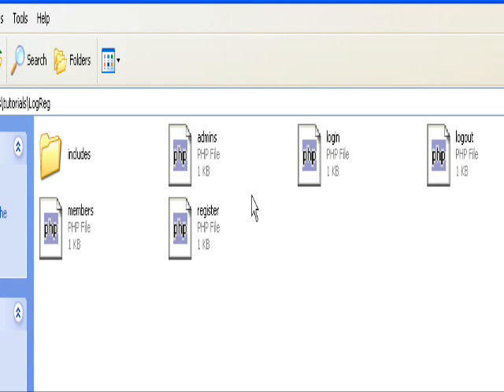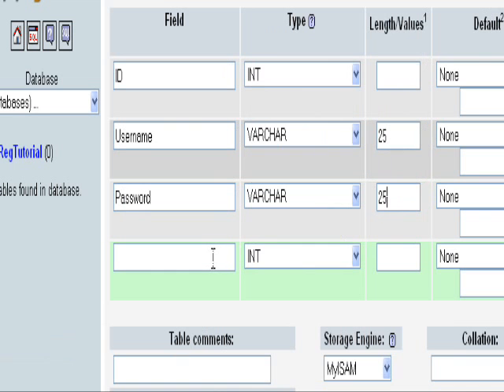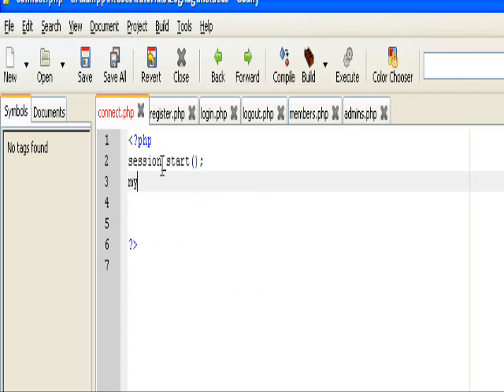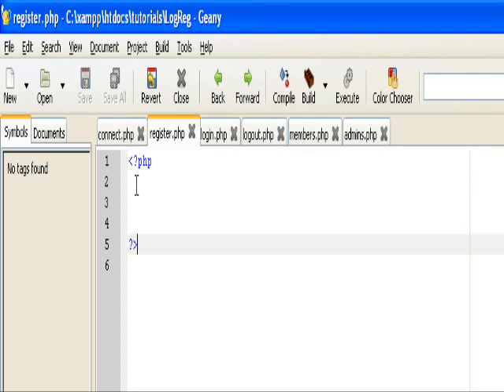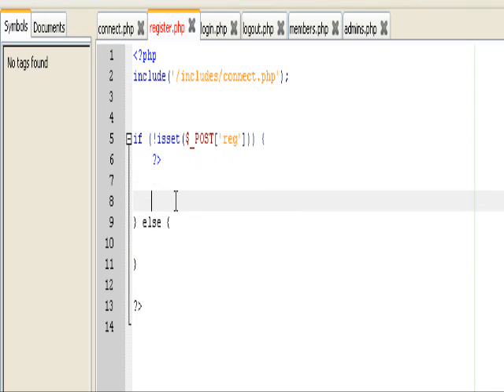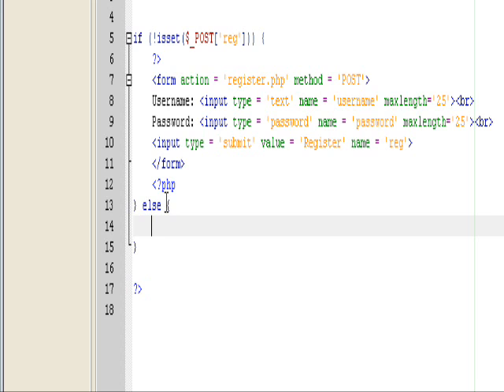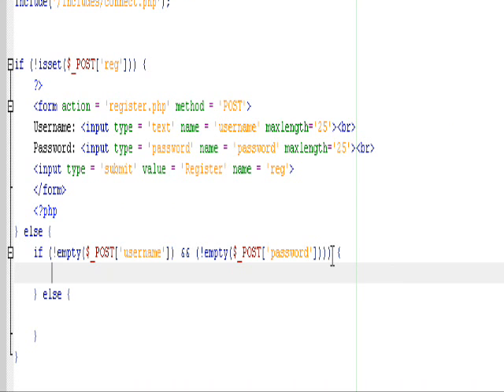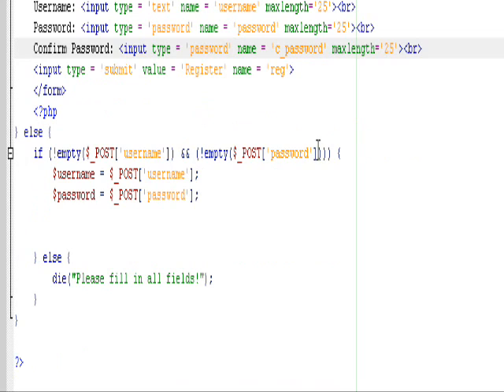PHP Tutorial: Login & Registration (part 1)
In this tutorial I teach you how to make the registration.  The video was too long at first, so I had to split it, this tutorial goes up to error reporting.  After that, you'll have to go to part 1.5.  Stupid youtube, and their limits.